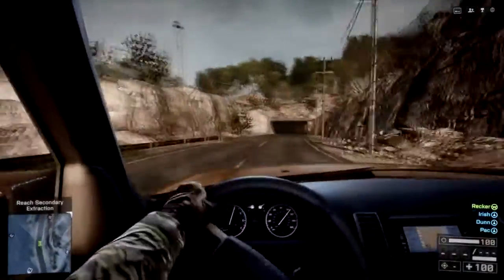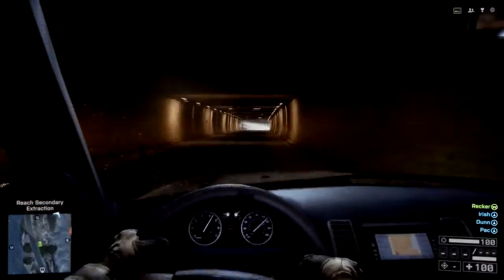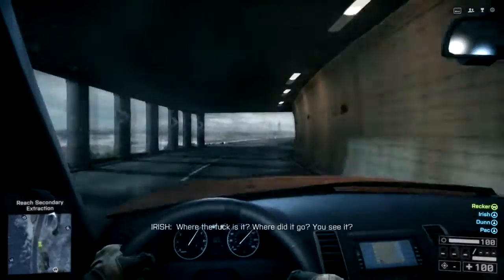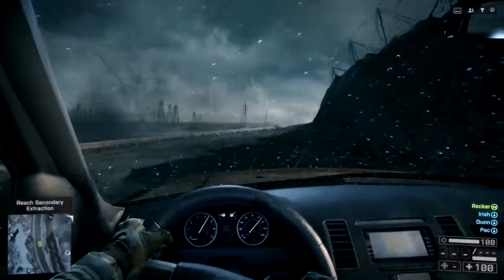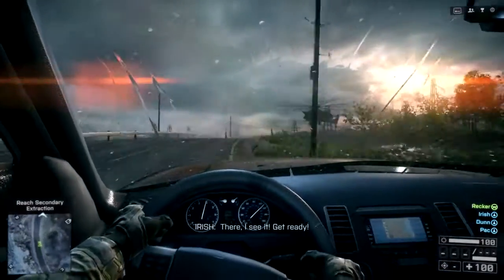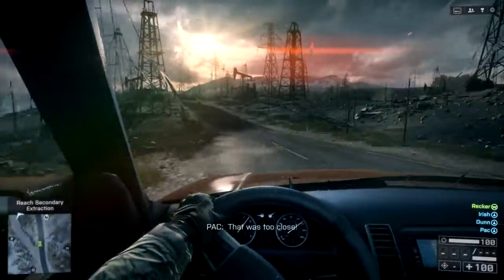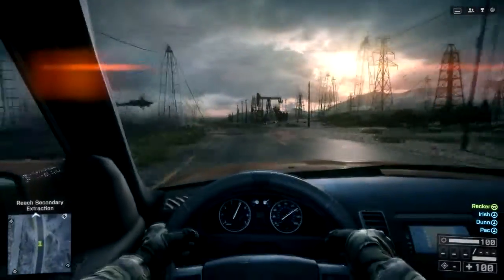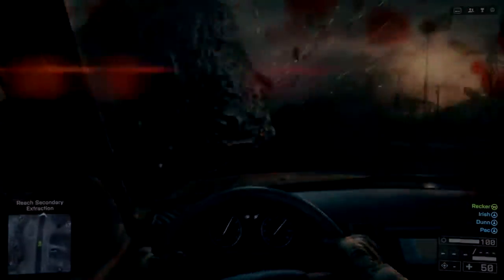AMD's G-Sync Alternative - Adaptive Sync (FreeSync)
AMD has finally announces their G-Sync competitor, Adaptive Sync or FreeSync which will be out on monitors coming to you soon via Display Port 1.2a. Compatibile GPU's include the R9 290, R9 290X and R7 260/X.